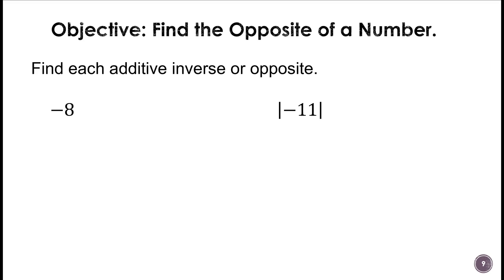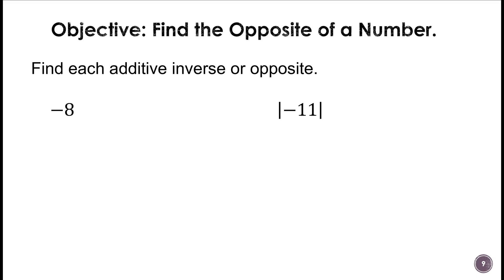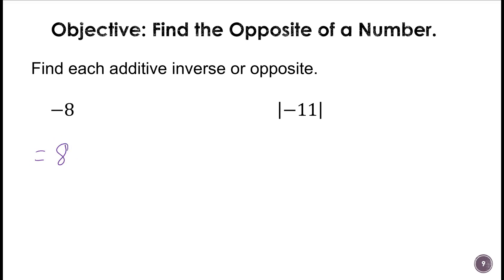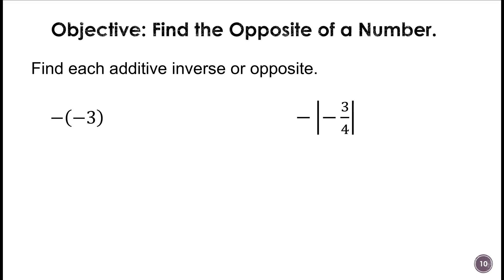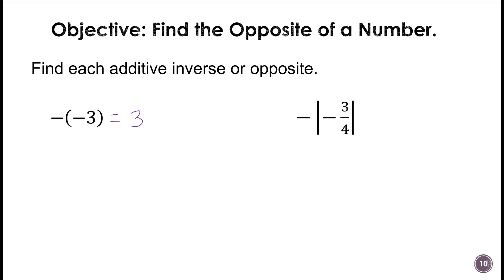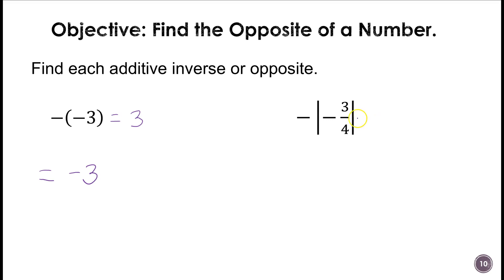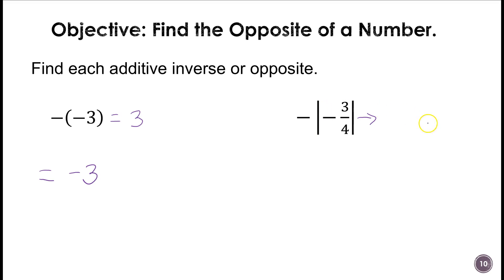1.5 Finding the Opposite of a Number